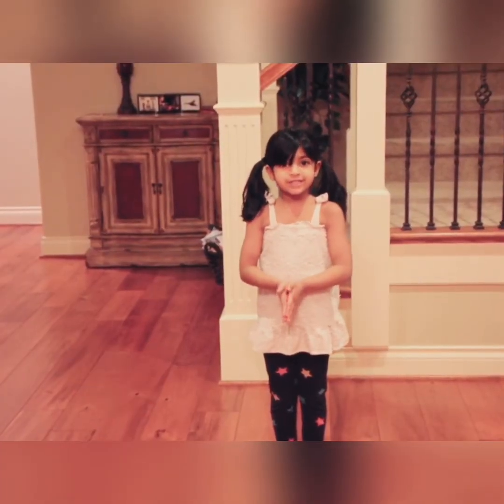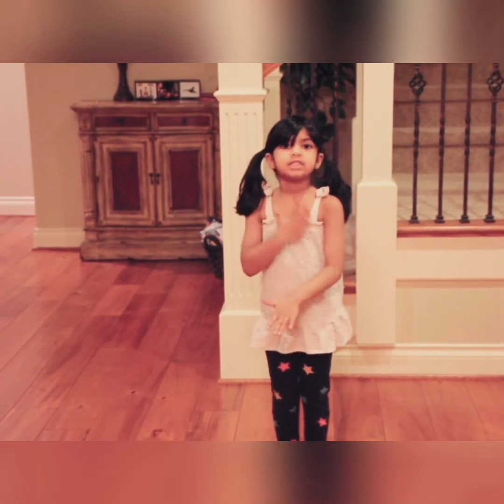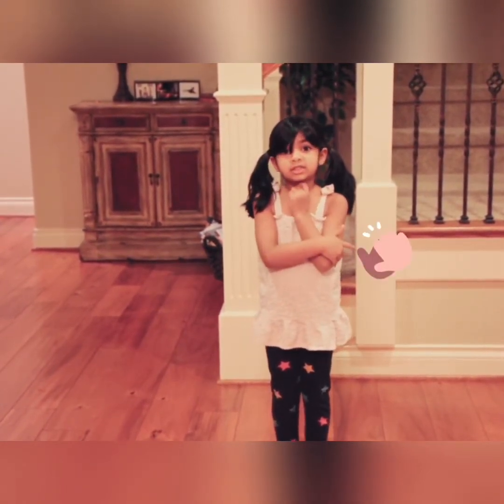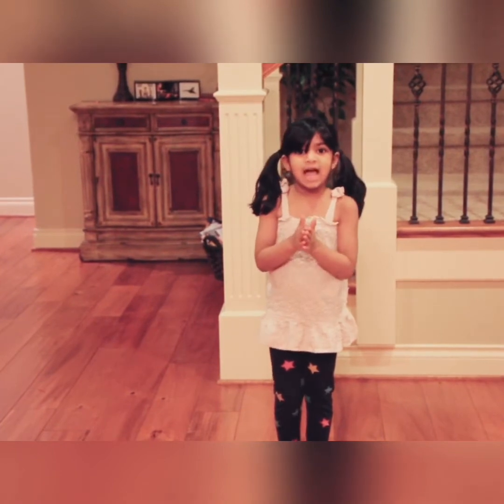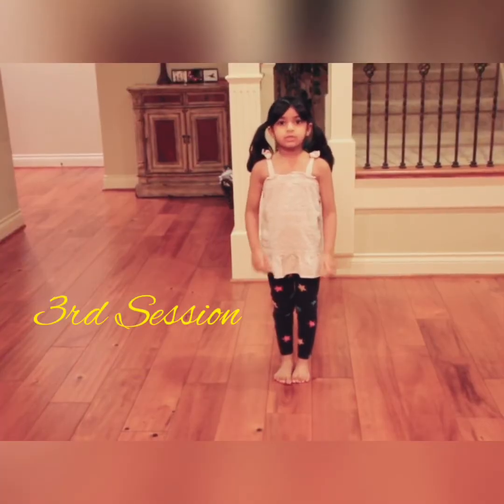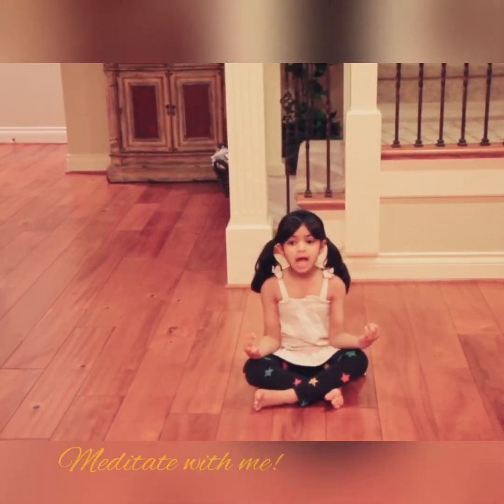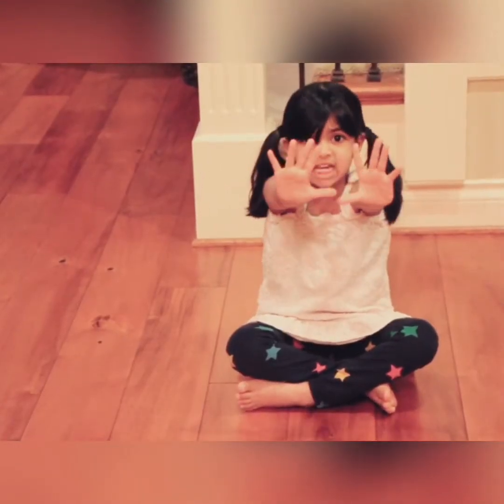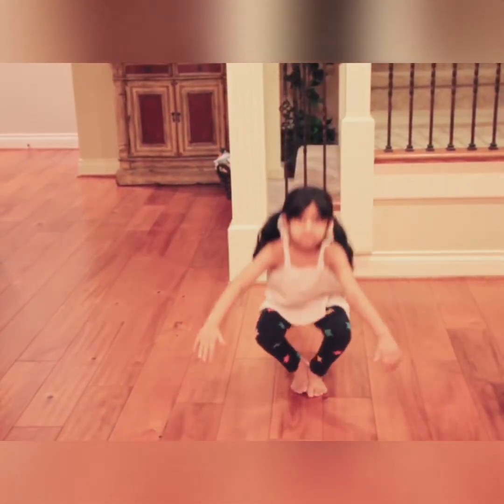Kids Yoga by Aly - 5 years old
Kids Yoga by Aly [ 5 years old]. Aly, being born as part of meditation and yoga, Aly always has soft corner towards stretching and yoga. This video is for kids of 4+ years age to practice with her during this stay at home time. If you like this video please do a thumbs up here!